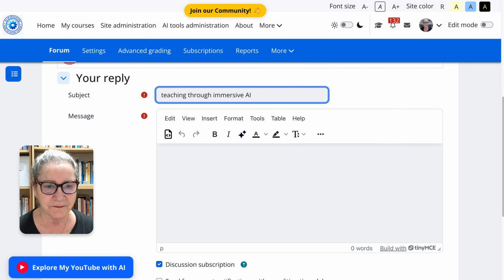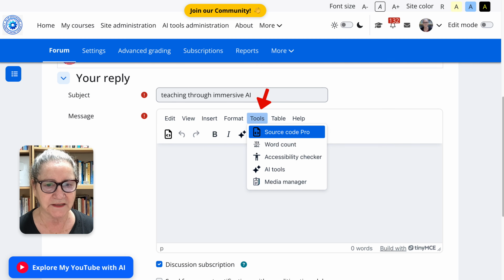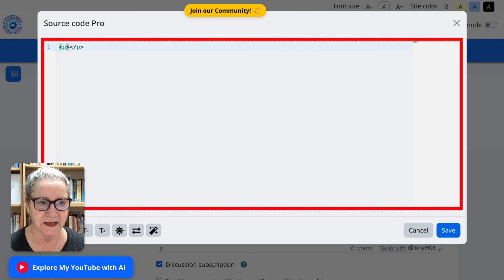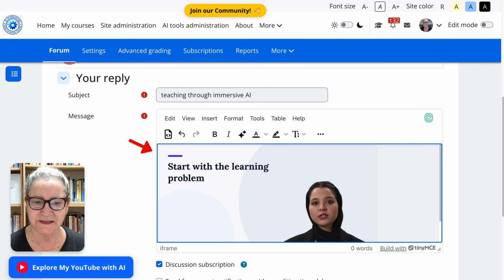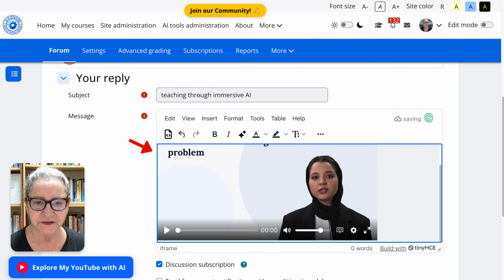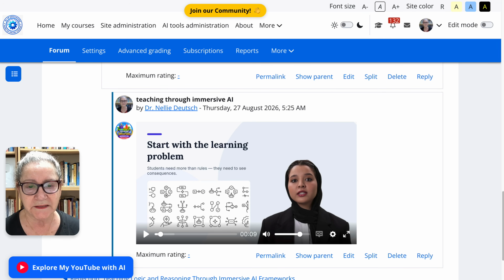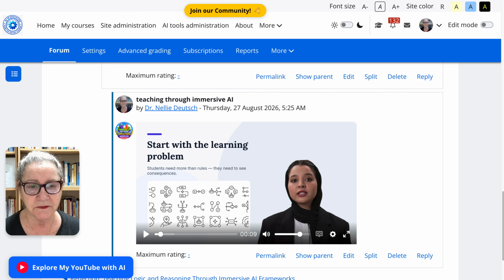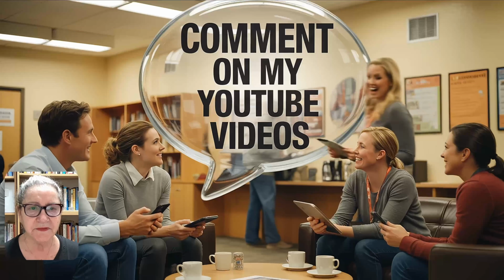How to Embed in a Moodle Course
Learn how to embed content directly into your Moodle course using the text editor. This quick tutorial walks through accessing the embed option, pasting your embed code, and displaying interactive resources or media directly on your course page.

Explore online professional development courses, available mostly free at Integrating Technology

00:00 Introduction
00:35 How to Embed Content in Moodle
01:20 Saving and Previewing
01:50 Summary